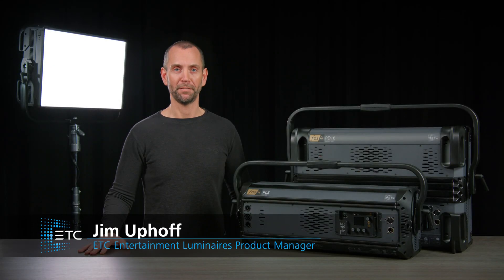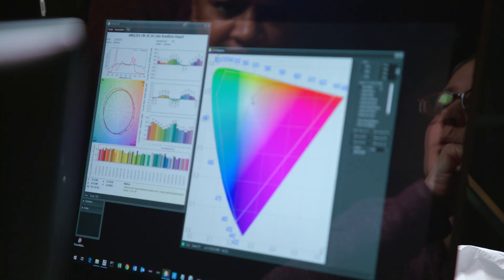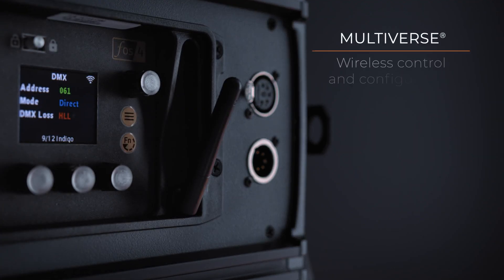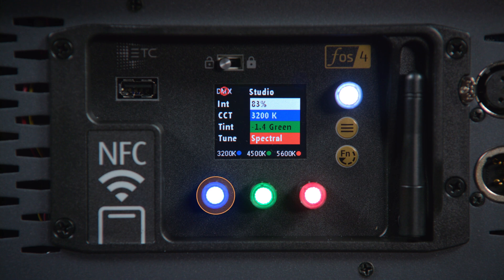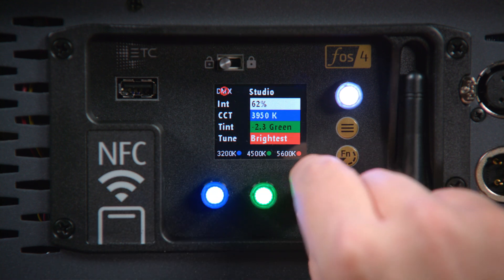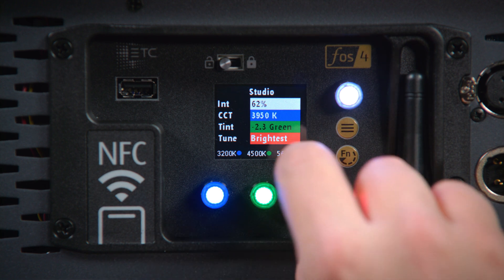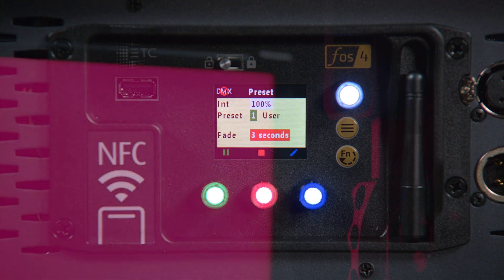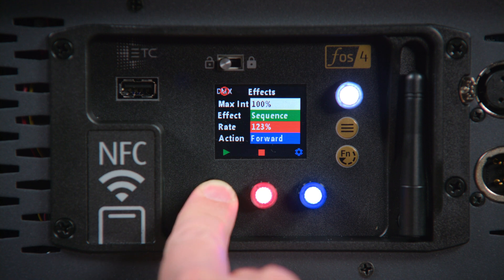ETC fos/4 Panel UI Overview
Over a decade of research is realized in the fos/4 Panel. Whether on set or on location, fos/4 delivers intense light output without sacrificing color quality. The user interface was designed with the cinematic workflow in mind. Features are simple and intuitive without compromising efficiency. The four backlit encoders change colors to correspond to the attributes they control on the screen.
Users can quickly and accurately adjust settings. Use NFC to configure your fos/4 fixtures from your mobile device, and select the exact hue you need with the built-in color picker.

or...

For emergency/technical assistance contact ETC Technical Services @:
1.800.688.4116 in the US